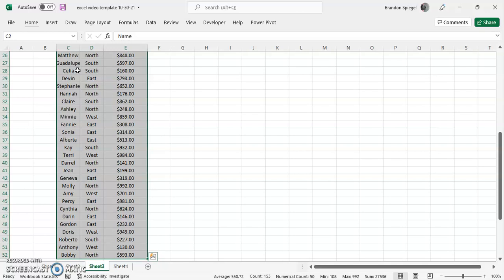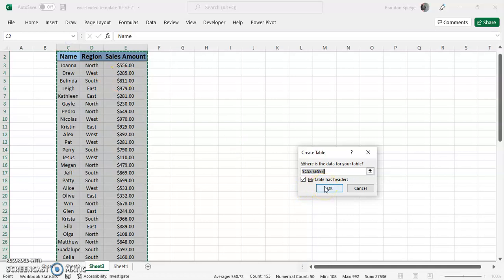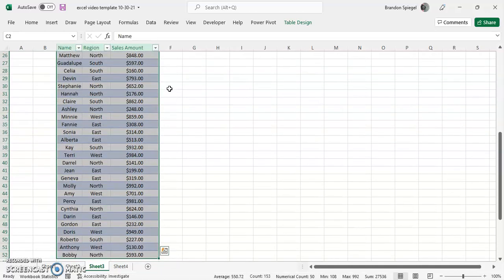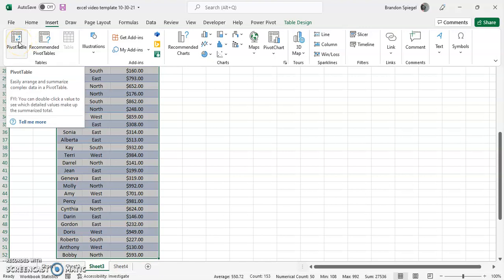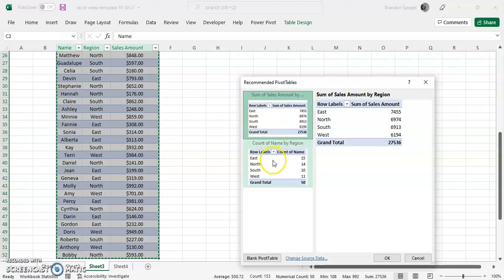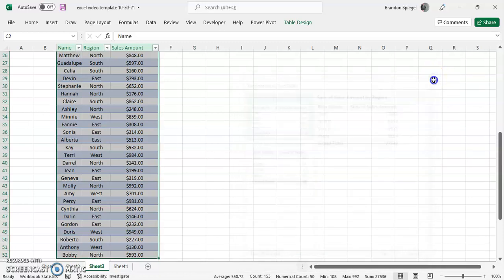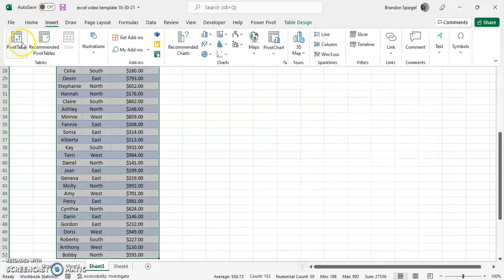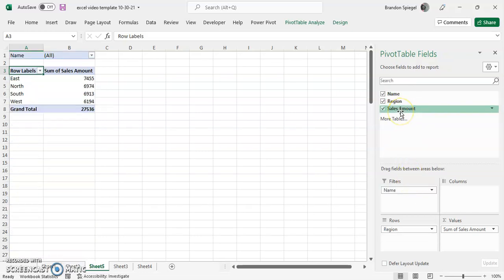How to Insert A Pivot Table In Excel! Summarize Your Data and Do Efficient Analysis!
What's going on YouTube? Pivot tables are an awesome feature in excel that allows users to summarize and analyze their data quickly and easily! To use the awesome features of pivot tables, you first need to know how to insert one. To do this, you first have to make your data an official excel table, by highlighting the data that you want to make a pivot table from, and clicking cntrl+t. Then, you go to insert and pivot table where you can then create a pivot table from your data.